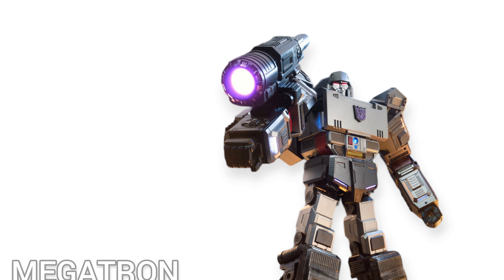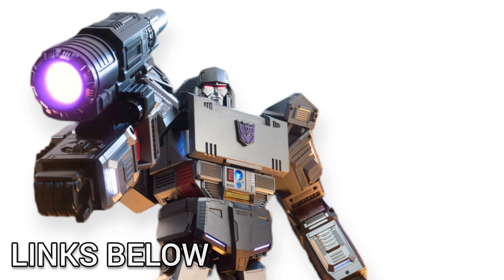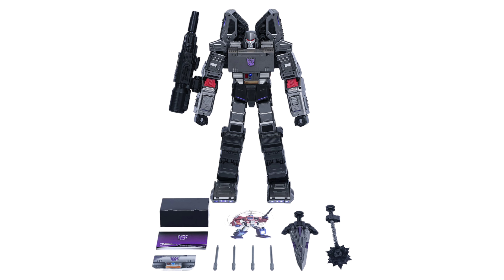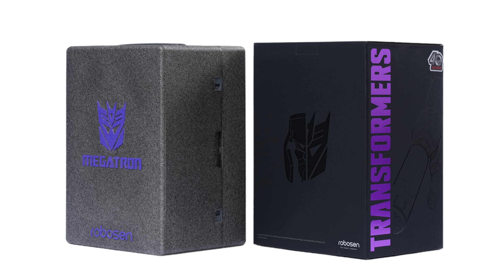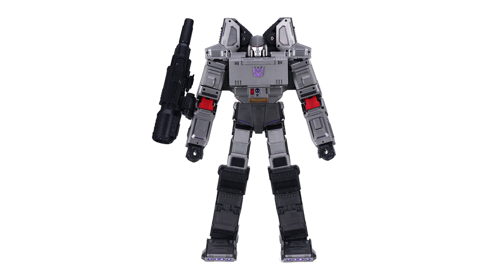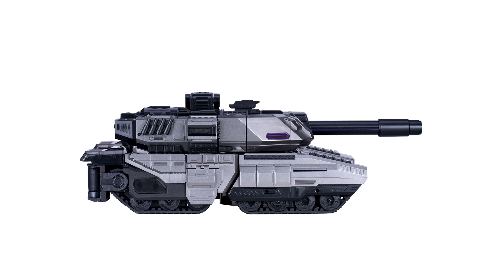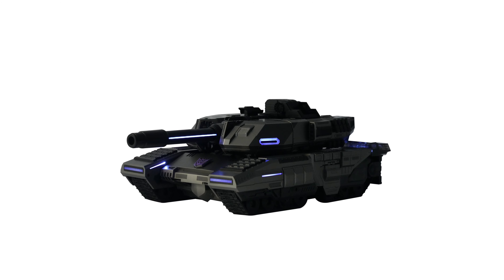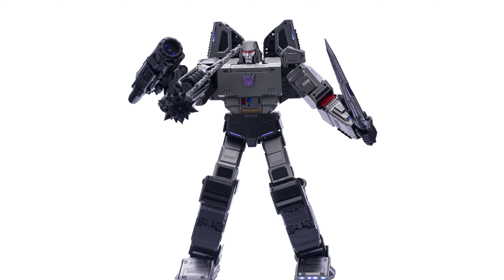Robosen Transformers Generations MEGATRON Auto Converting Robot Flagship Action Figure(Pre-order)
SLIDE SHOW:
Promotion Photos

ATTENTION: *we don't not own the rights to some visuals or music*